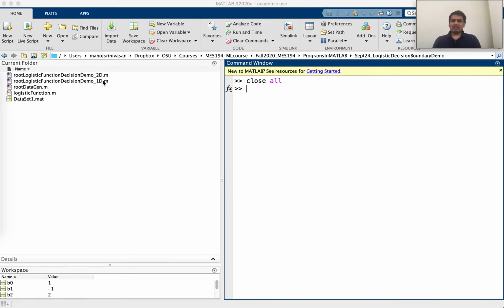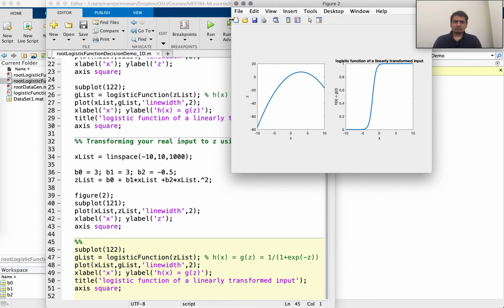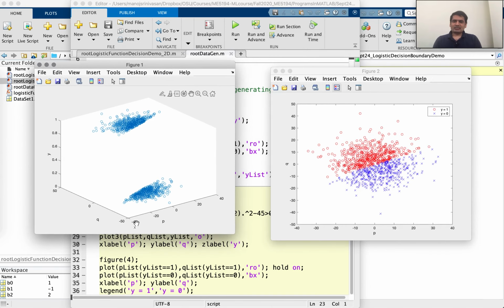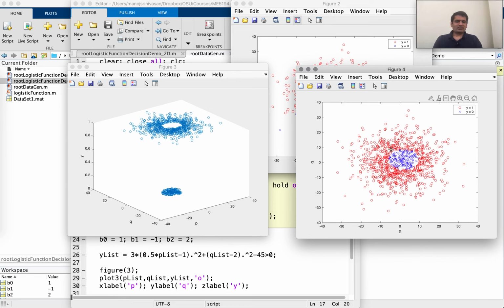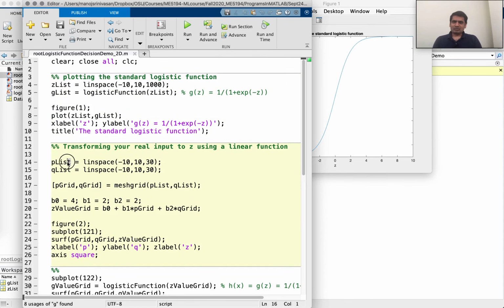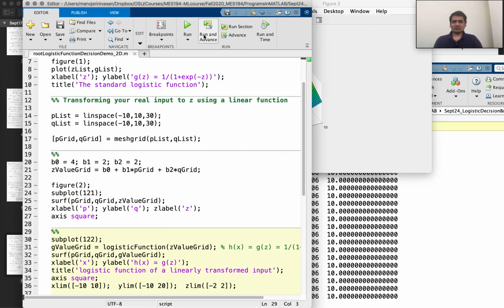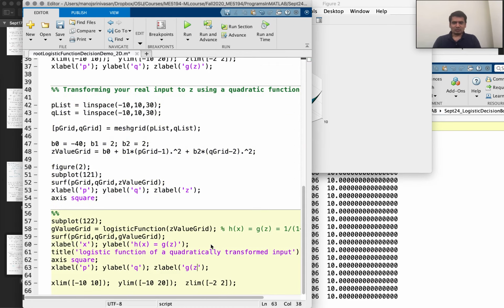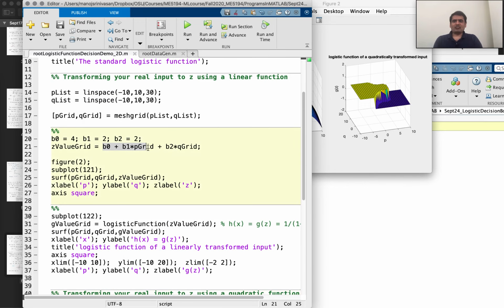Logistic regression MATLAB demo, part 4: Multi-input &decision boundary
Multi-input logitic regression and decision boundary: How does the single logistic function helps when there are many inputs